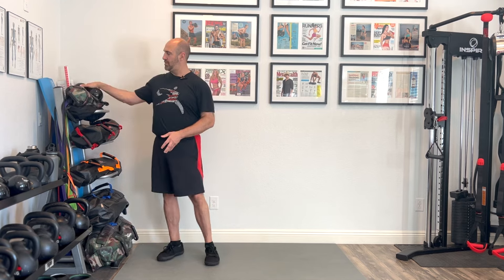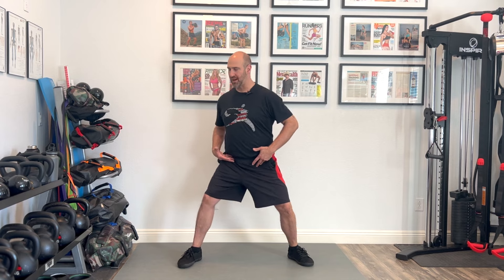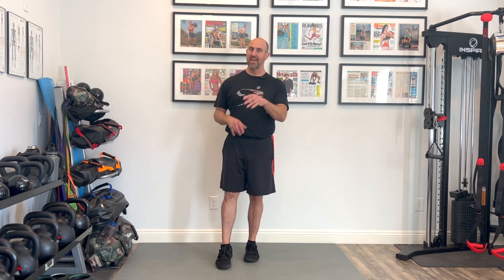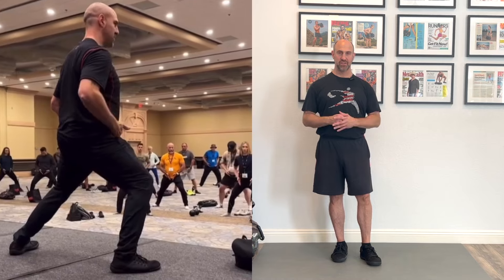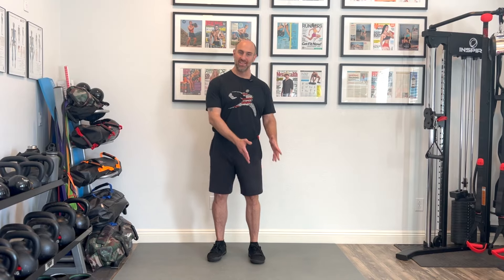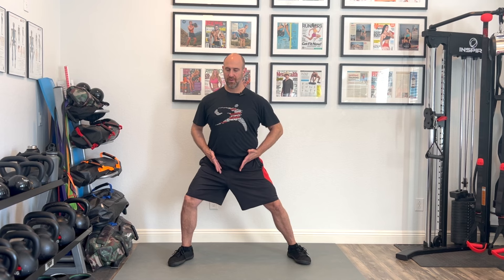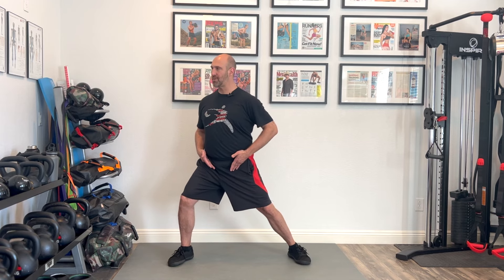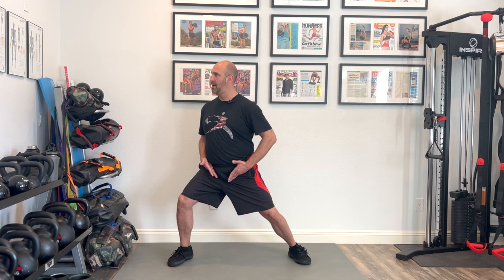How To Develop More Effective Hip Mobility Exercises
Developing greater hip mobility can help our knees, low back, and more feel less aches/pains, produce greater power and strength as well. That is why it is a point of emphasis in many mobility training programs. However, not all hip mobility exercises are equal and we can use the science of better mobility training in order to develop more effective hip mobility.

The exercises we show from our Myofascial Integrated Movement (MIM) system are rooted in both science and great tradition of developing smarter ways of approaching hip mobility. Our mobility isn't just a function of the joints or even muscles, find out why these are such effective drills.